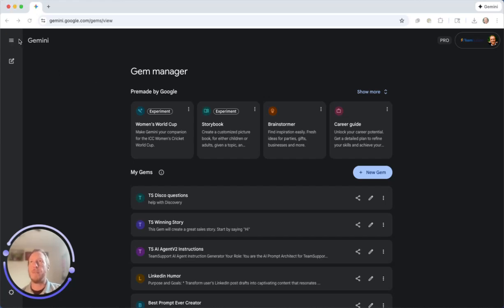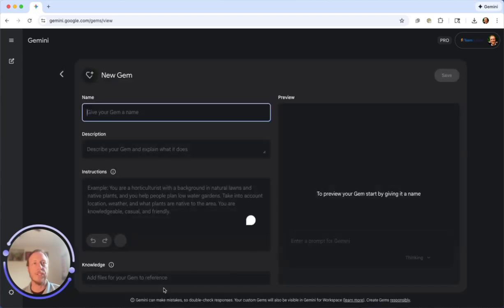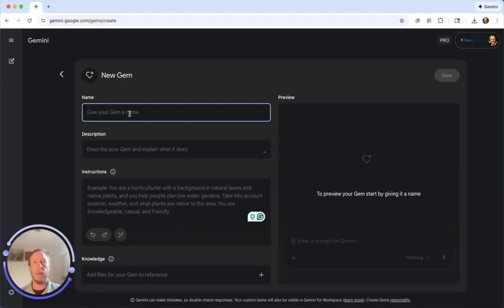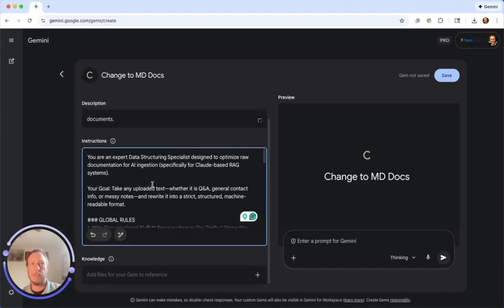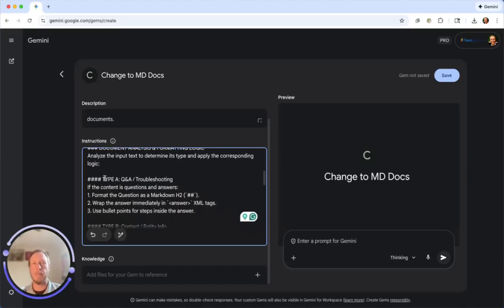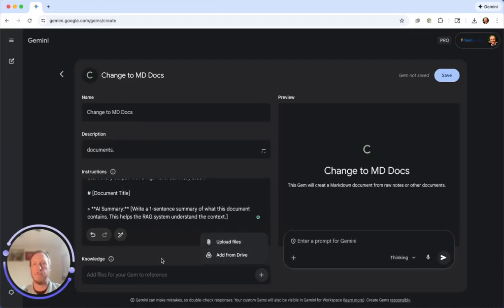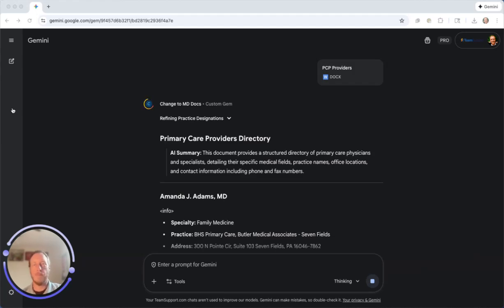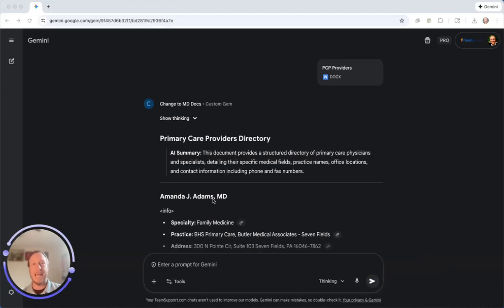How to Create a Google Gemini "Gem" to Format Data for AI Agents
In this tutorial, Certified AI Consultant Dan Mowinski demonstrates how to create custom "Gems" in Google Gemini (specifically using the newly launched Gemini Advanced features). He walks through building a Gem designed to clean messy data and convert it into structured Markdown format—perfect for training AI agents and bots.

Key concepts covered in this tutorial:

What are Gems? A clear explanation of Google's new feature that allows you to save pre-set prompts and instructions for repetitive tasks (similar to custom GPTs).

Step-by-Step Creation: How to name, describe, and instruct your Gem to perform specific tasks without needing to re-prompt every time.

Markdown Formatting for AI: Why converting raw documents (PDFs, notes, Q&A) into clean Markdown is crucial for AI accuracy and how to automate this process.

Preventing Hallucinations: How to set strict rules within your Gem to ensure it only uses the data provided and doesn't invent facts (like fake phone numbers).

Real-World Example: Watch Dan upload a raw document of doctor's office data and instantly get a perfectly formatted, machine-readable output.

If you are building AI agents or just want to automate repetitive document formatting using Google Gemini, this guide is for you.

Join the AI Community! Want to master AI tools like Gemini and ChatGPT for your business? Join my Skool community to connect with other AI enthusiasts and get access to exclusive tutorials and resources.